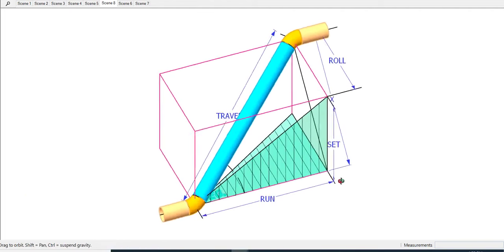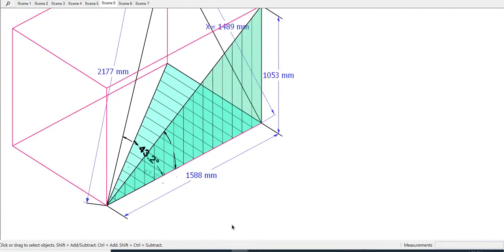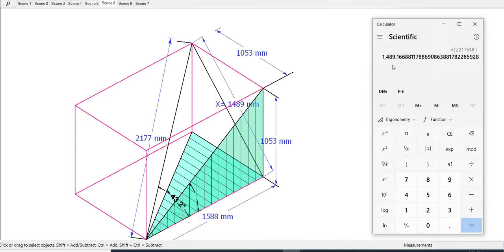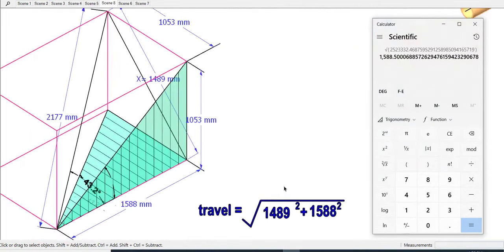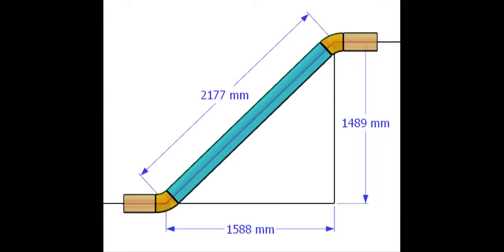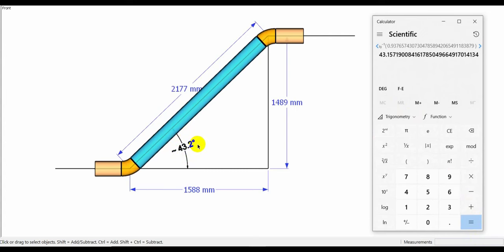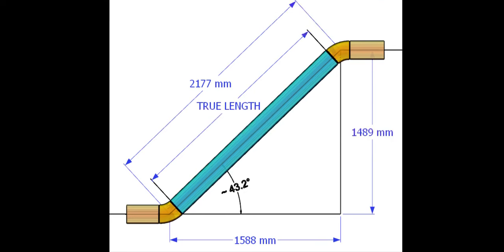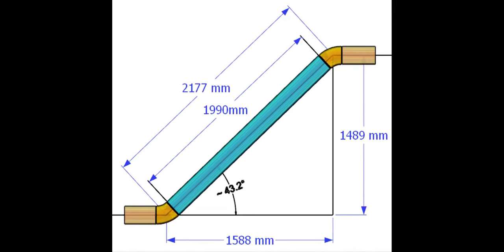How to calculate the true length and spool length of a double-rolled offset. tutorial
how to calculate the true length of a pipe spool in a double-rolled piping system.  @technicalstudies.
FOR PDF FILES
1 Elbow Radius Chart